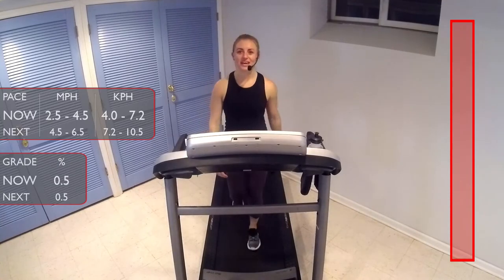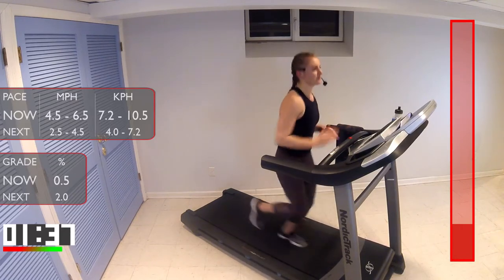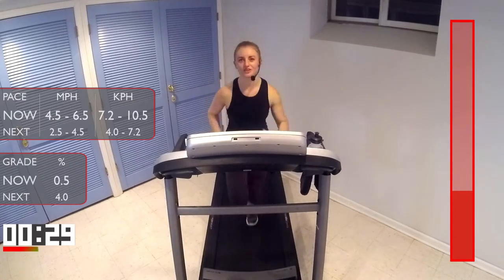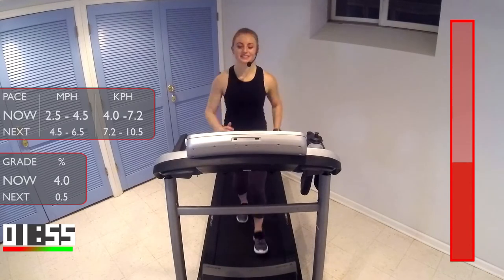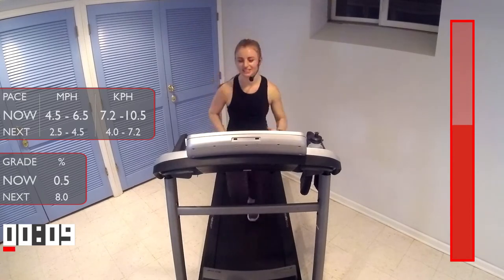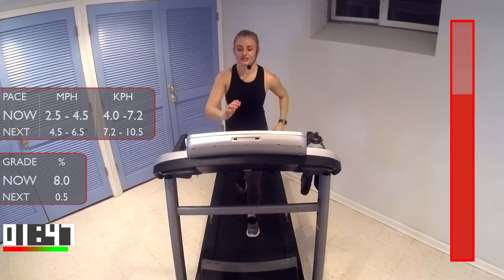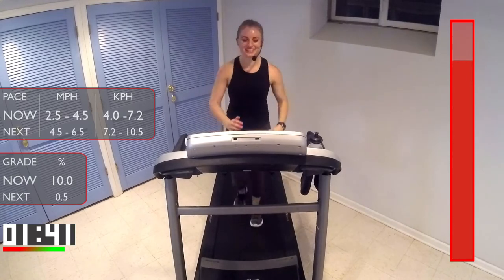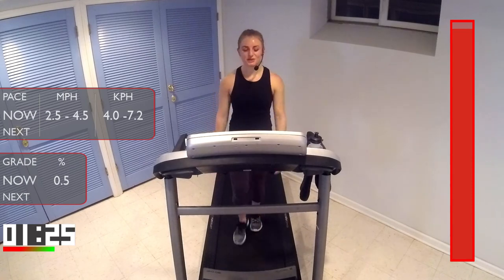BEGINNER HILLS | Treadmill Follow Along! | Ibex Running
20 minutes of switching between a walk and a run

Sorry for the audio quality! Should be fixed on the next workouts!

Note: All information provided by Ibex Running is of a general nature and is furnished only for educational/entertainment purposes only. No information is to be taken as medical or other health advice pertaining to any individual specific health or medical condition. You agree that use of this information is at your own risk and hold Ibex Running harmless from any and all losses, liabilities, injuries or damages resulting from any and all claims.